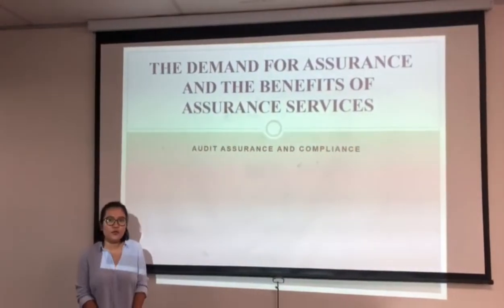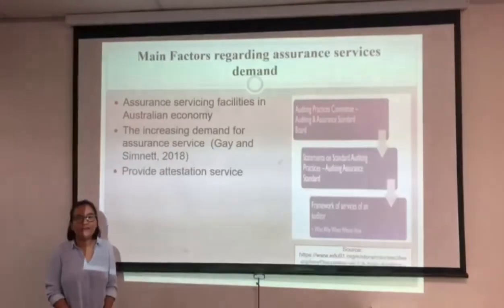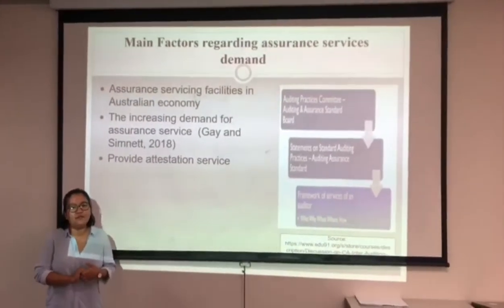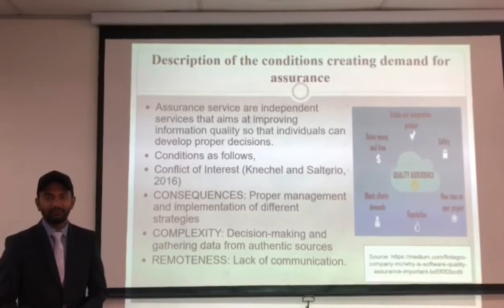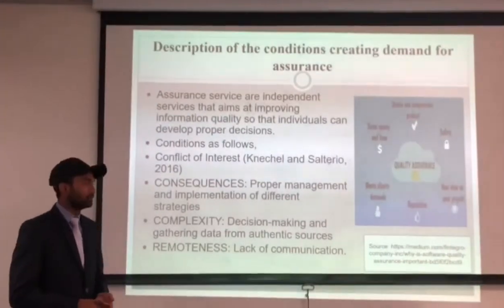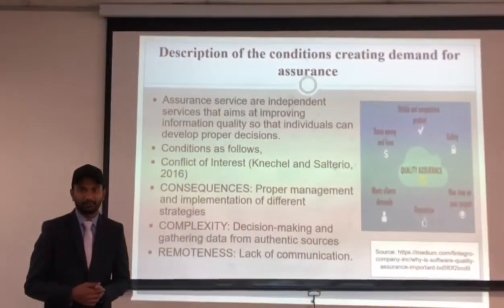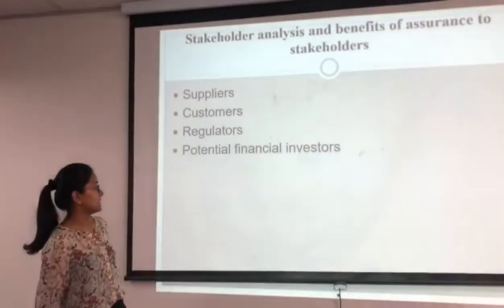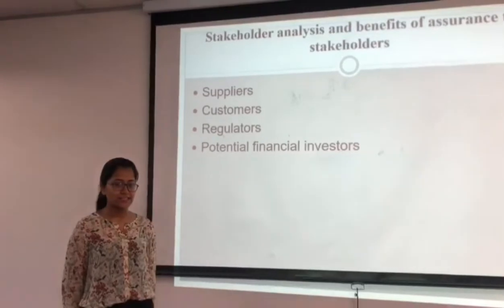HI6026 - AUDIT, ASSURANCE AND COMPLIANCE - S1 - GROUP 3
Video presentation of:
The Demand for Assurance and the Benefits of Assurance Services